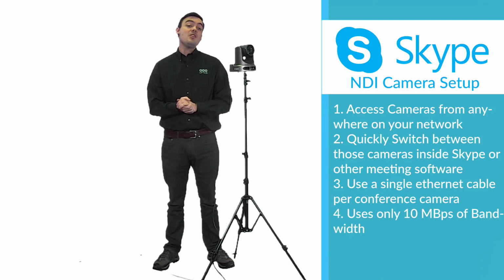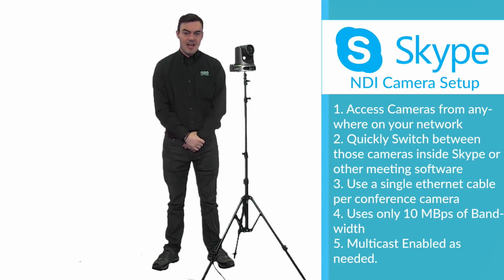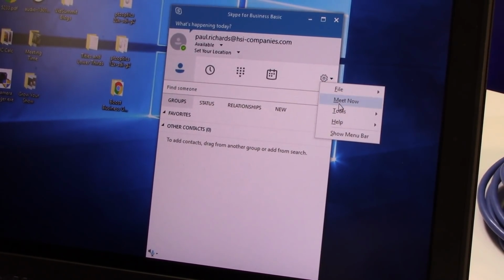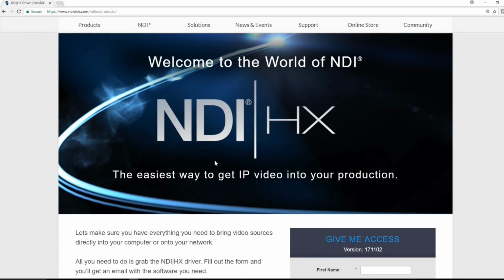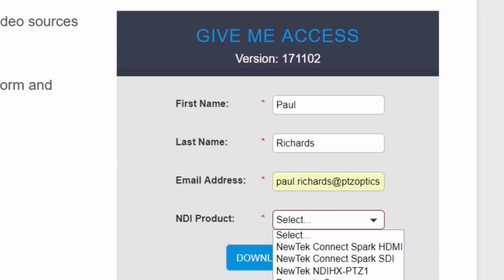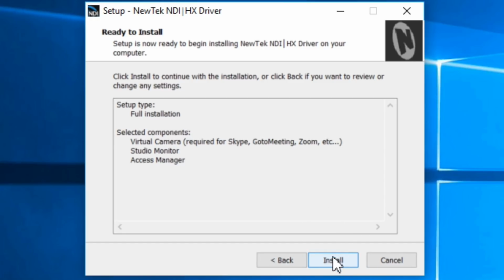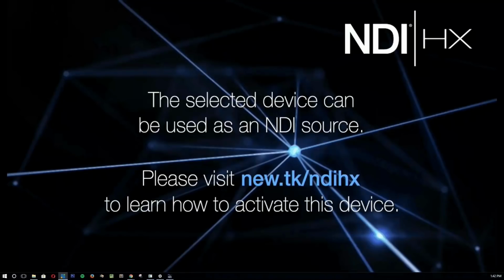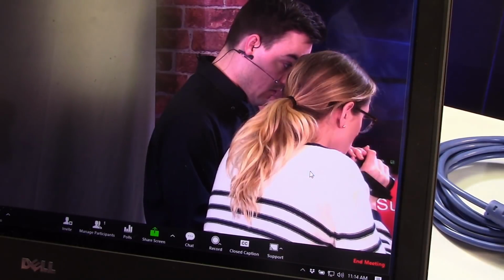PTZOptics - NDI with Skype